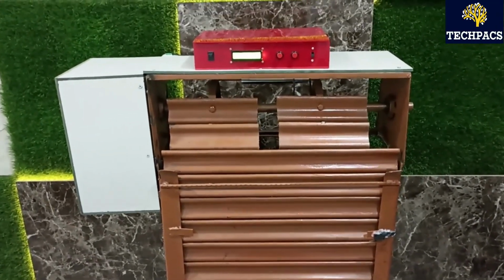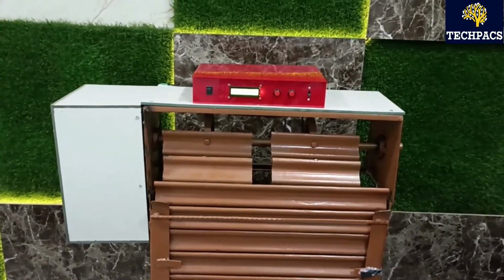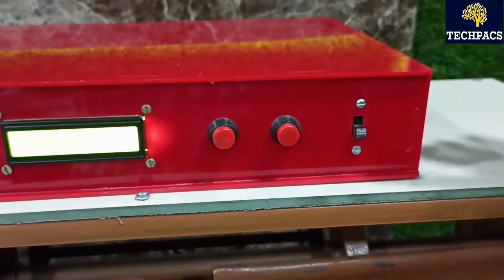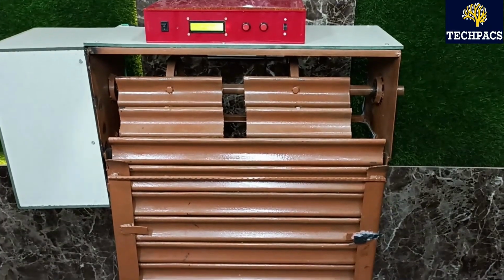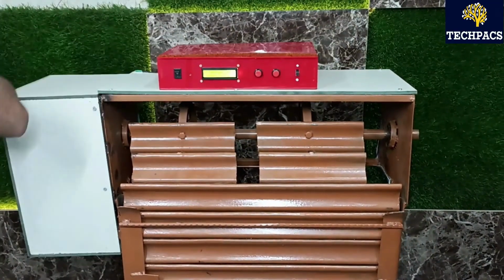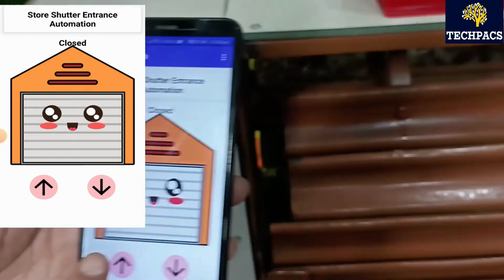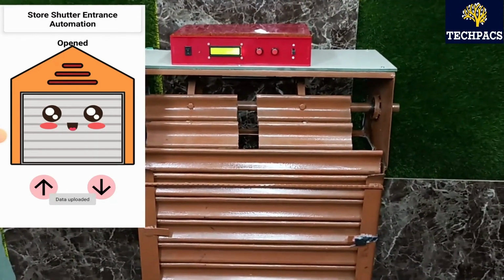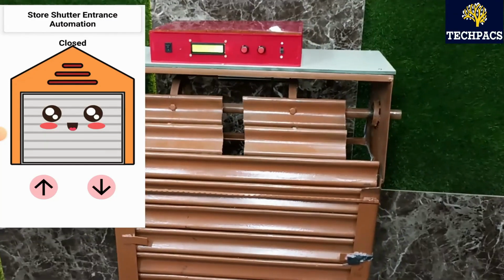A Mechatronics System Design for Store Shutter/Door Entrance Automation Using IOT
This video is about the IoT-Based Automatic Door Control System with Android App Integration. In this video you will see the working model and detailed description of this project.

Enhance security and convenience with the IoT-Based Automatic Door Control System. Control and monitor doors remotely with an Android app. Improve access management in homes and offices.